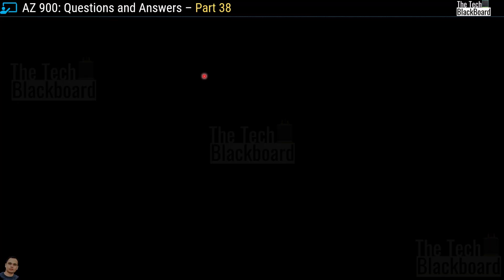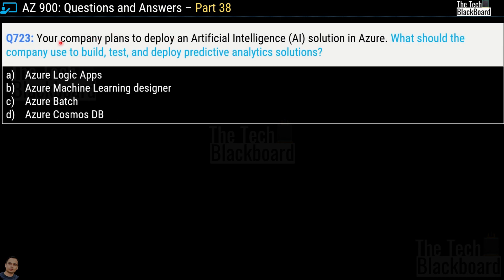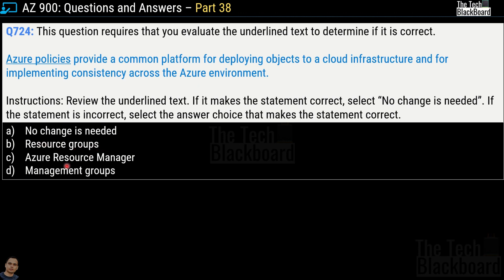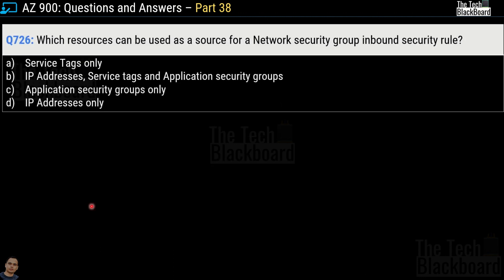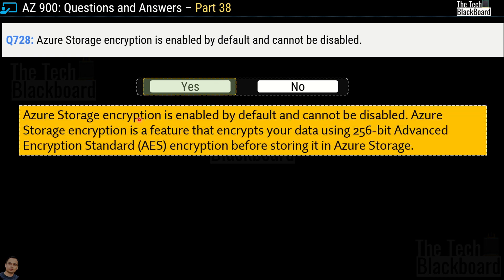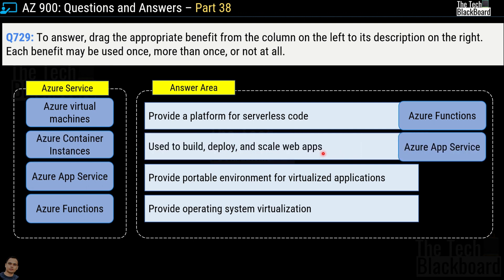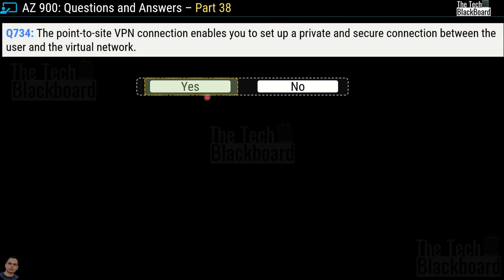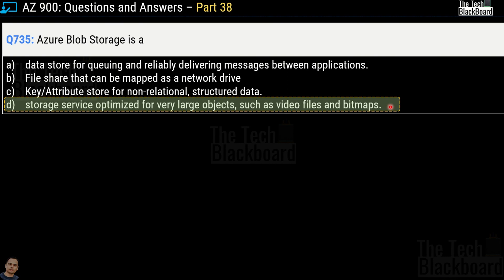Crack AZ-900 in 12 Hours! Sample Practice Questions, Key Concepts, & Expert Tips: Part 38